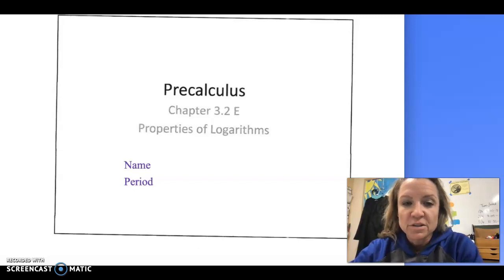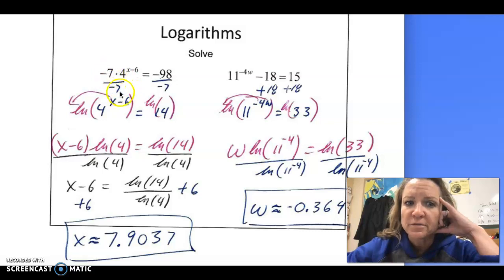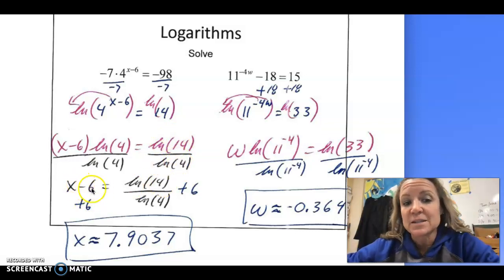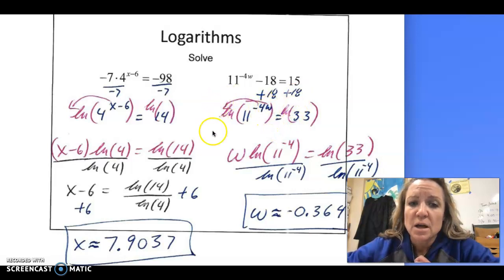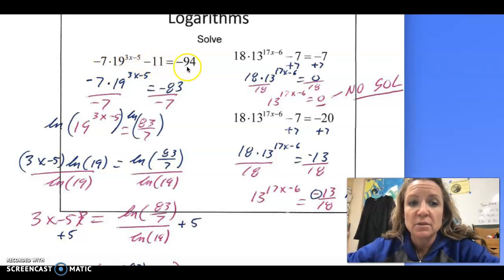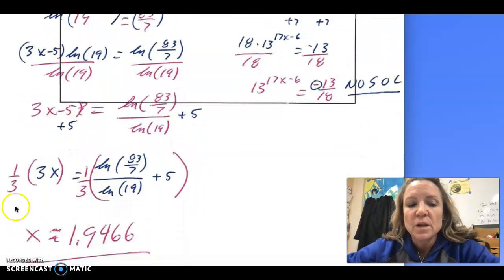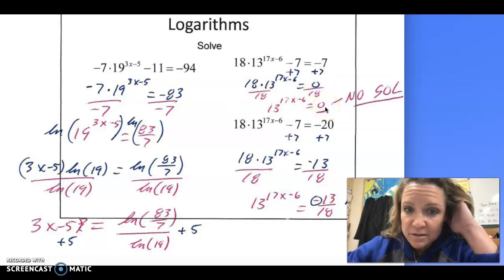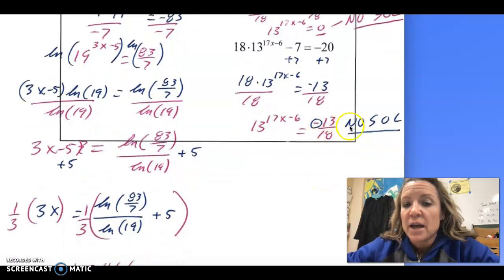PC 3.2E Properties of Logarithms Notes